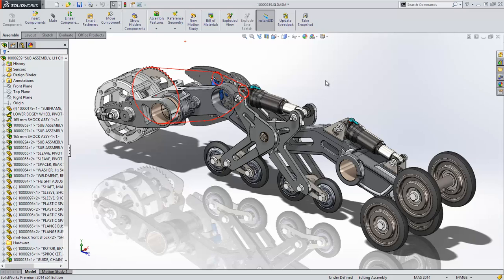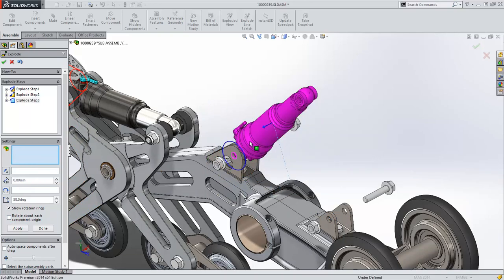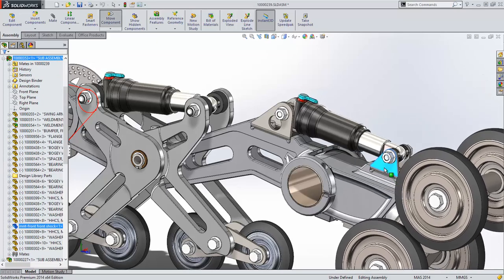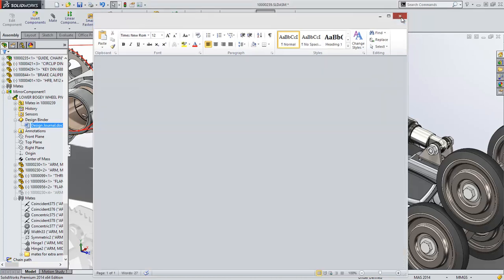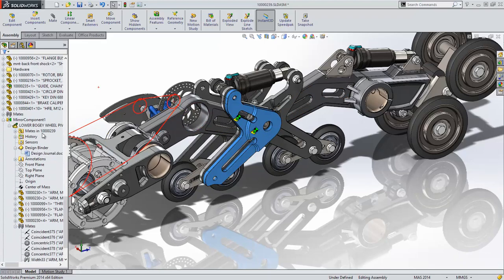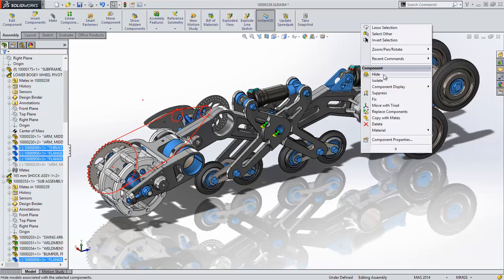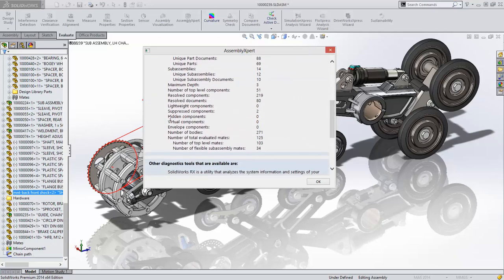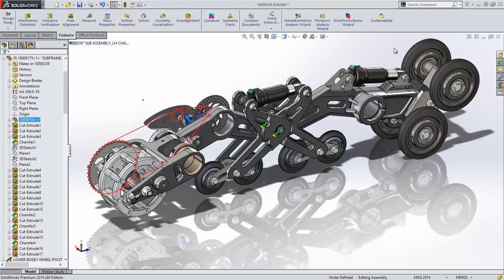Wiązania i rozstrzelenia